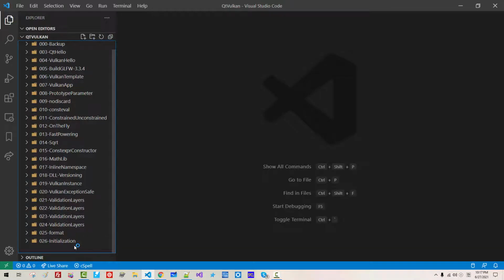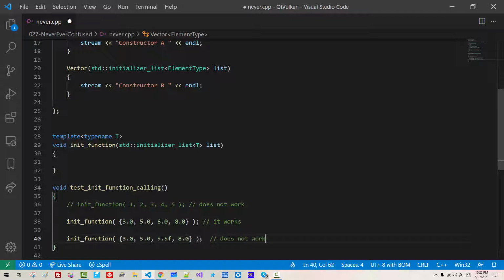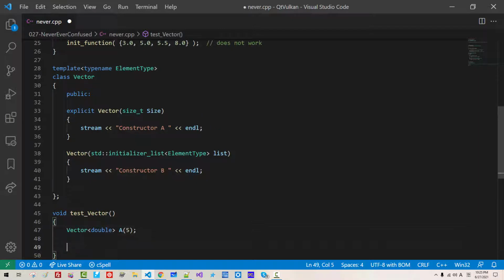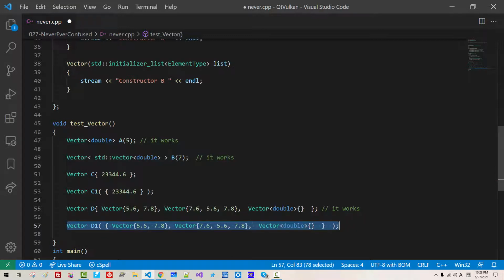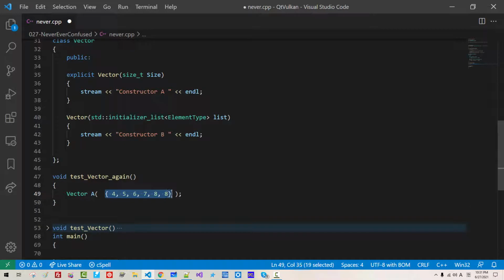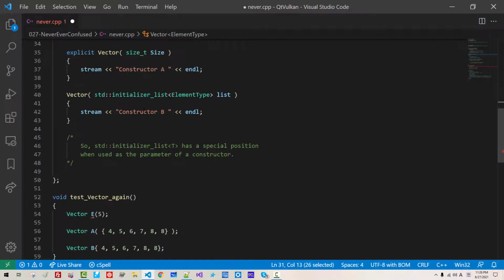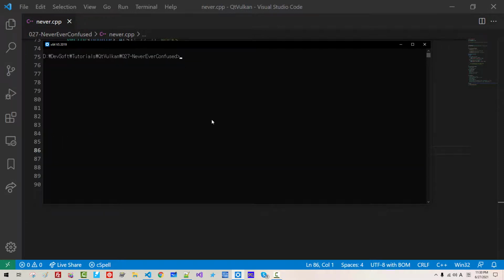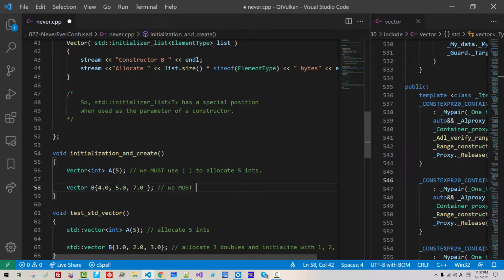027 - Never Get Confused ( ) with { }, std::vector, Initialization and Construction 2/N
Brace initialization

Download Source Code:

027 - Never Get Confused ( ) with { }, std::vector, Initialization and Construction 2/N

026 - The Most Delicate Hot Issue in Modern C++, Initialization and Construction 1/N

025 - How to use C++20 std::format!! - I18n or Internationalization, L10n or Localization

024 - Vulkan Validation Layers 4 - C++ Array Types, Type Decay, Advanced std::vector